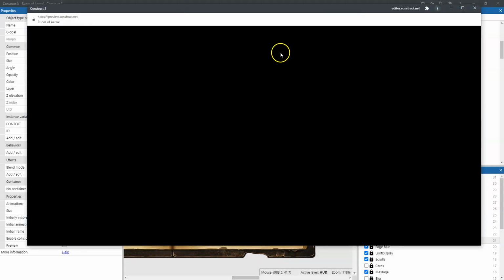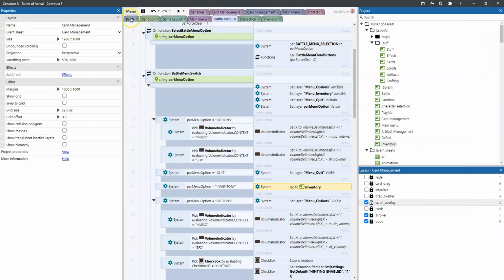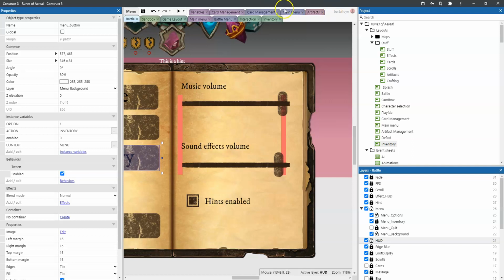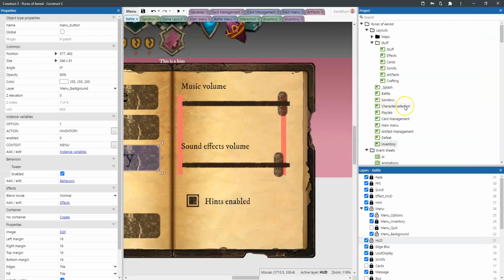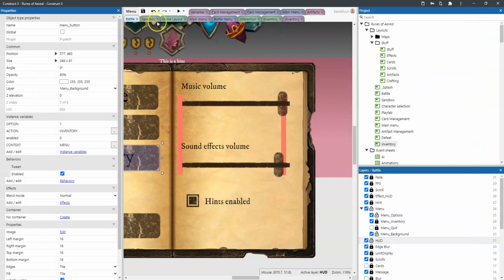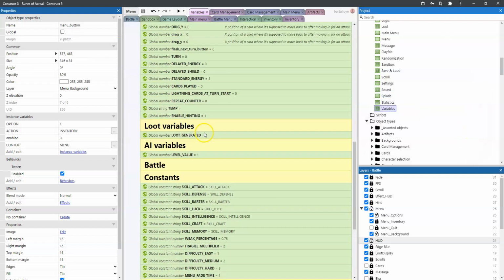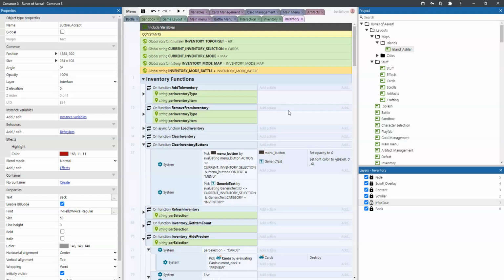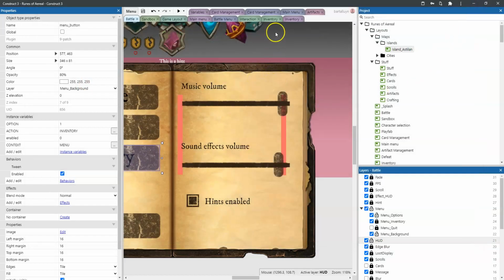Construct 3 - RoA Live Coding Session - Battle Menu 3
This is the third video of a three part series where I implement an in-battle menu in Runes of Aereal.